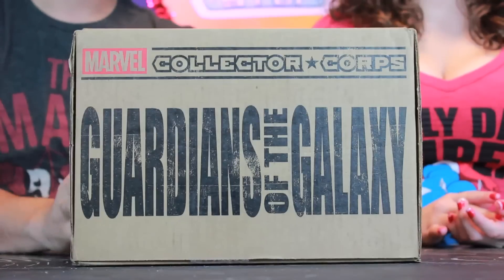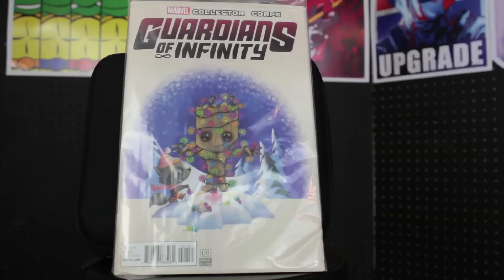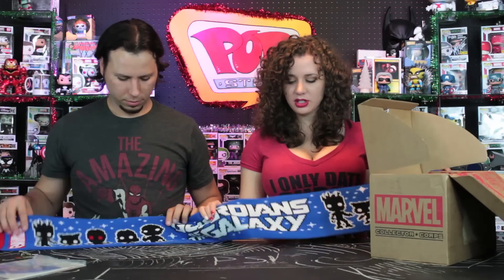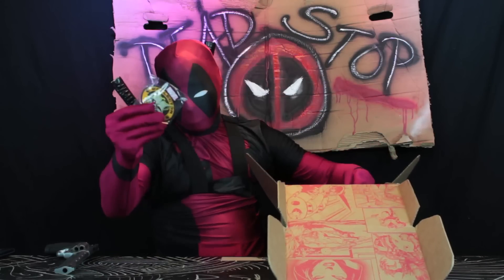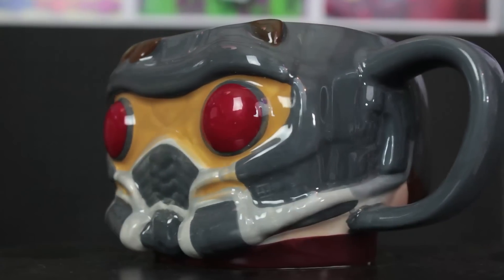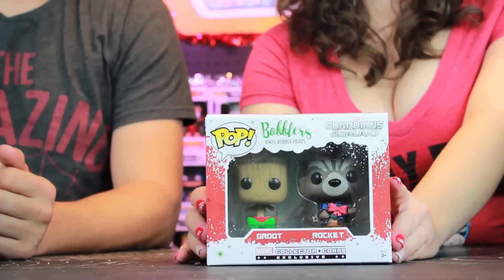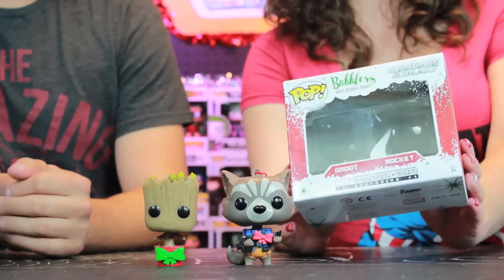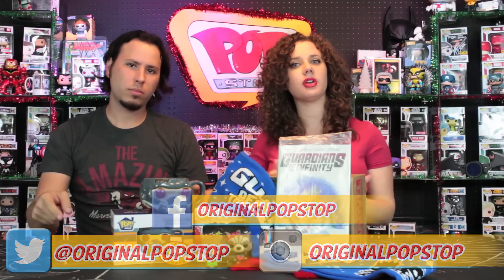Marvel Collector Corps (Guardians of the Galaxy) - December 2015 | Unboxing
Welcome to our review show!

In this episode we review the Marvel Collector Corps December 2015 Guardians of the Galaxy!!

We appreciate any support and can't wait to upload more future videos!

OR

►If you would like to send us mail:

Pop Stop

United States